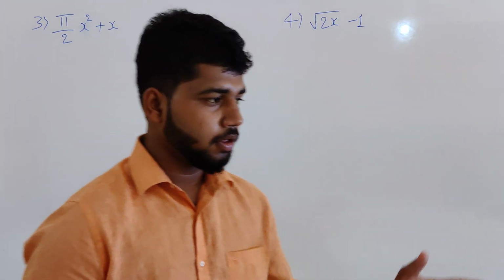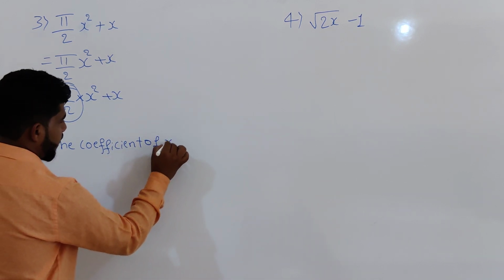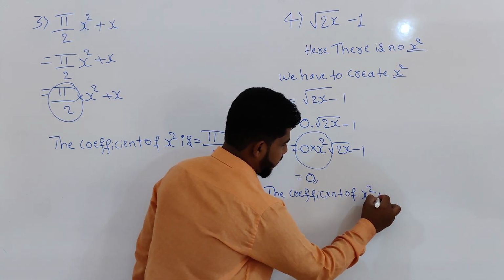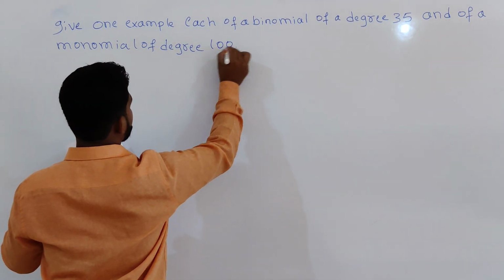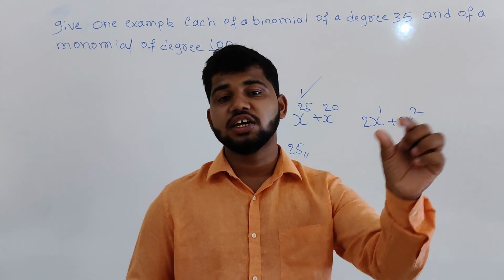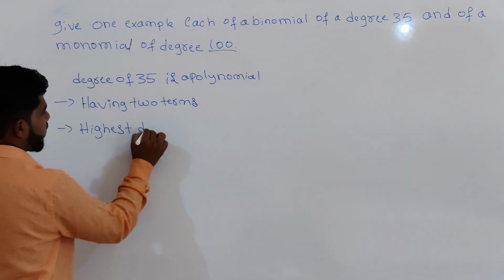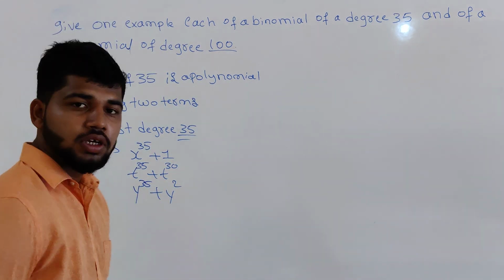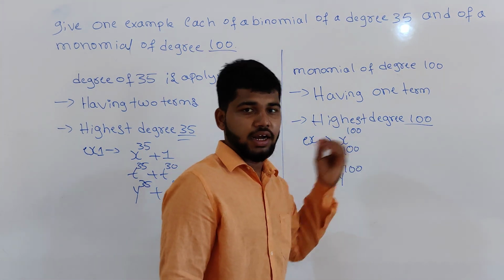# class 9 th chapter polynomial exercise 2.1 problem number 2&3